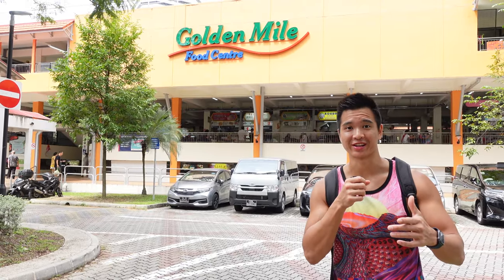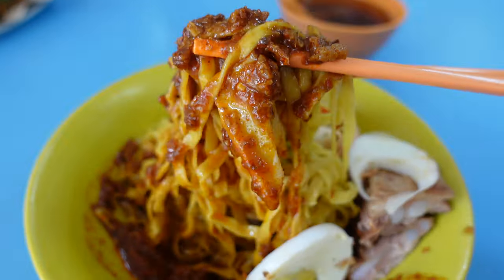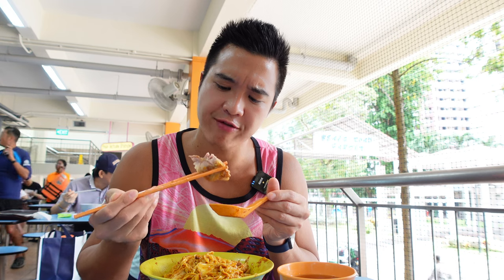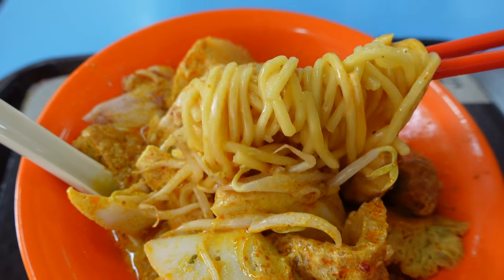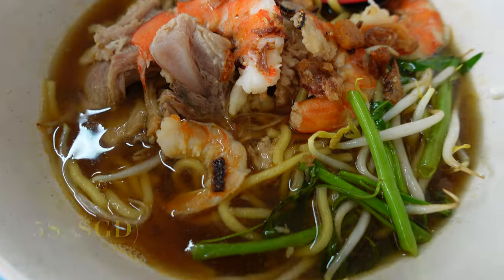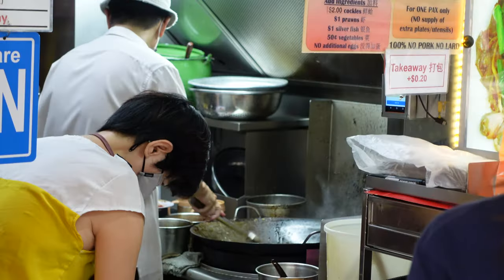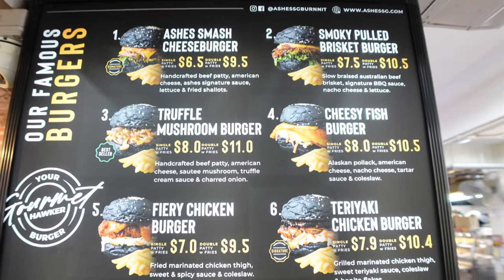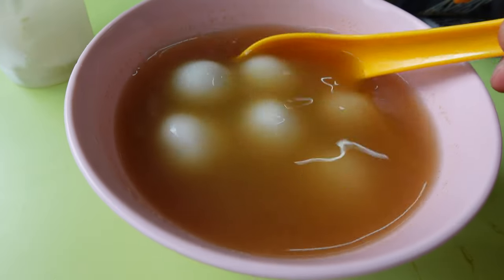Singapore Food Tour - Golden Mile Food Centre (Part 1)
Welcome back to another food guide video in Singapore! :)

Today's dishes:
0:00 - Intro Golden Mile Hawler
0:38 - Chilli Mee
2:57 - Curry Chicken Noodle
4:14 - Prawn Pork Rib Noodle Soup
5:13 - Char Kway Teow
6:16 - Halal Burger
7:09 - Tang Yuan (dessert)

Since the hawker is quite big, I plan to make a part 2 in the future, hope you guys enjoyed this video!

Stalls I visited:

1. Chung Cheng Chilli Mee
Stall #01-59
Opening hours: Daily 10am-3pm (closed on Tuesdays)

2. Da Po Hainanese Chicken Rice & Curry Chicken Noodle
Stall B1-53
Opening hours: Daily 11am-8pm (closed on Mondays)

3. Liang Seah St Prawn Noodle
Stall B1-54
Opening hours: Daily 8.15am-8.45pm

4. 91 Fried Kway Teow
Stall #01-91
Opening hours: Daily 9am-2pm (closed on Mondays)

5. Ashes Burnnit
Stall B1-24
Opening hours: Daily 11.30am-3.30pm & 4pm-8.30pm

6. 75 Ah Balling Peanut Soup
Stall #01-75
Opening hours: Weekdays 11am-8.15pm & Weekends 10am-8.15pm